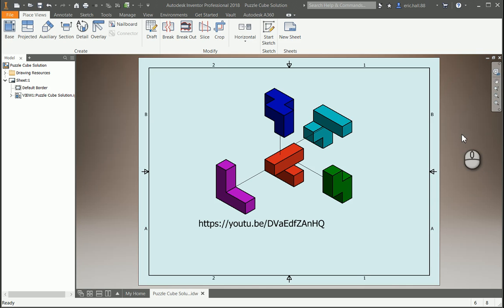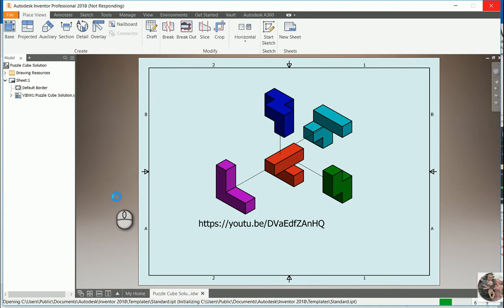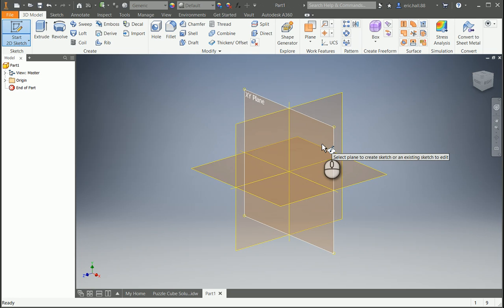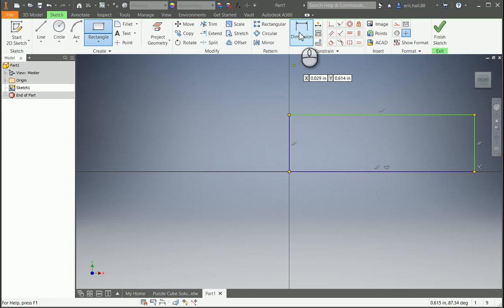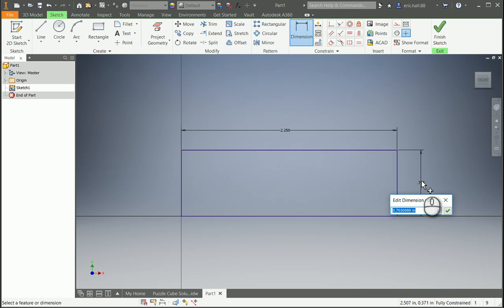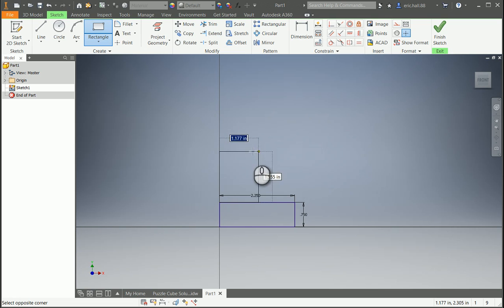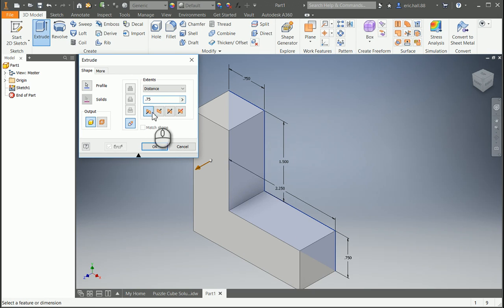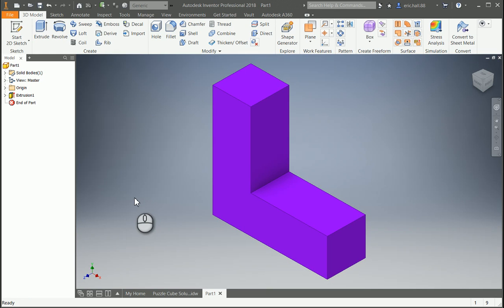IED Puzzle Cube Part 1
Model a simple puzzle cube part using one extrusion in Inventor.